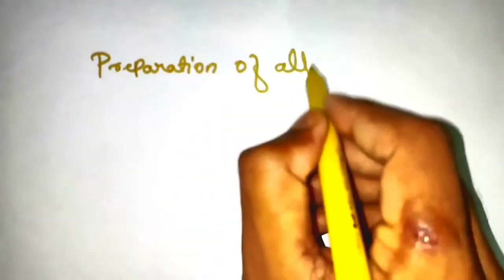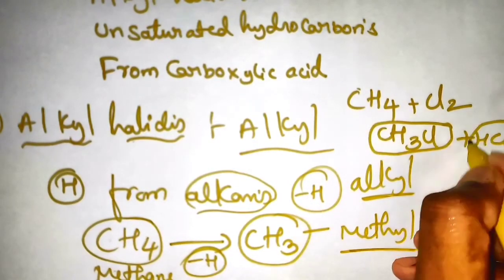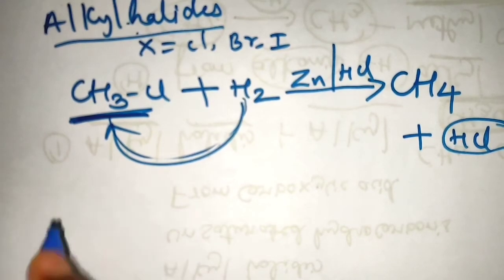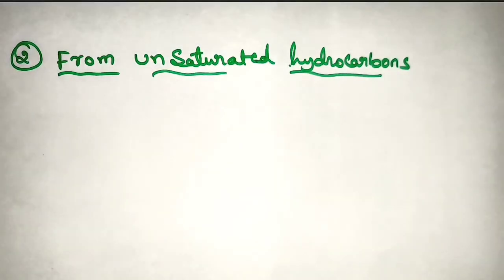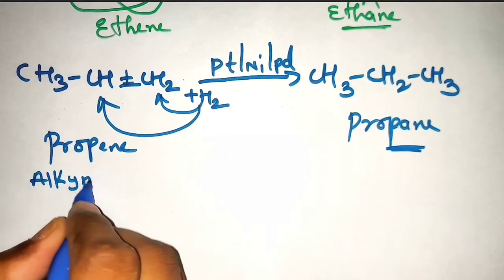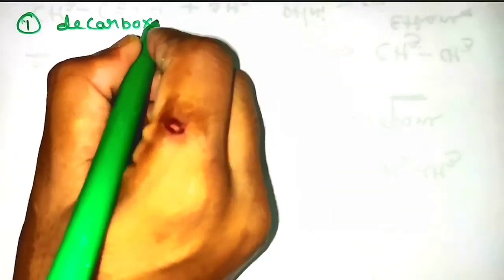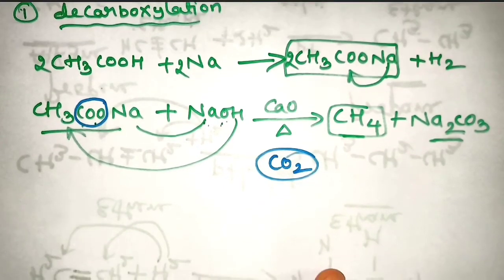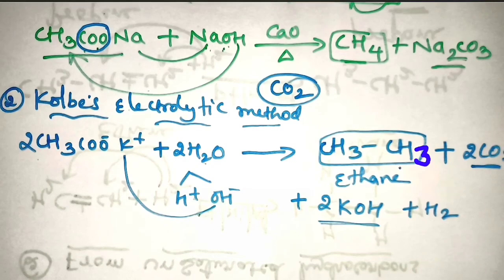Preparation of Alkanes# Class 11 Chapter Hydrocarbons #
Easy way to prepare alkanes from unsaturated hydrocarbons, alkyl halides and carboxylic acid